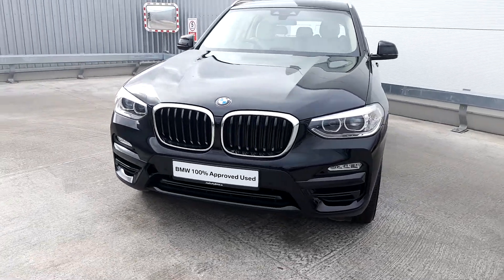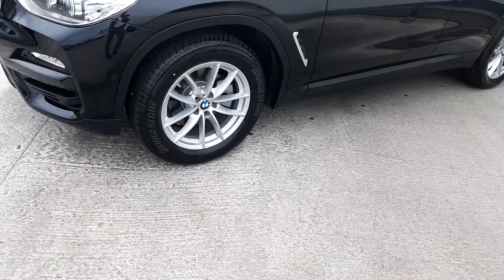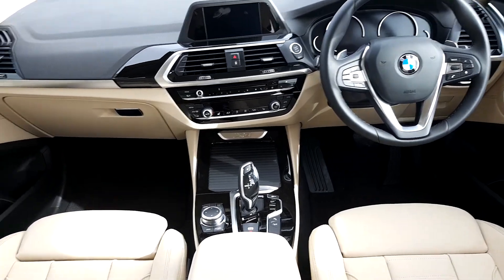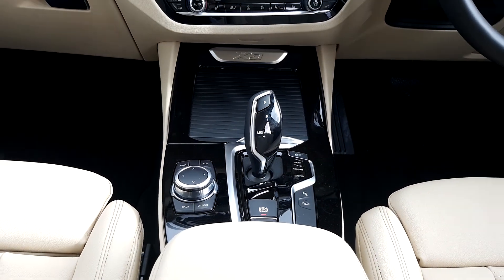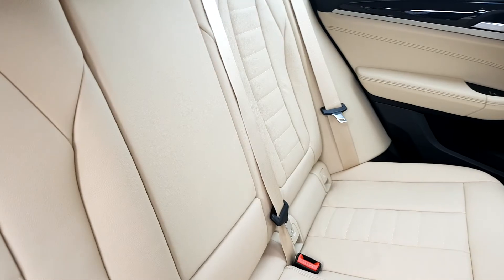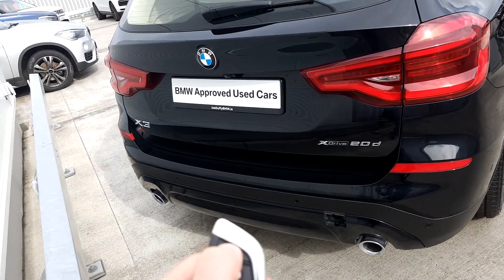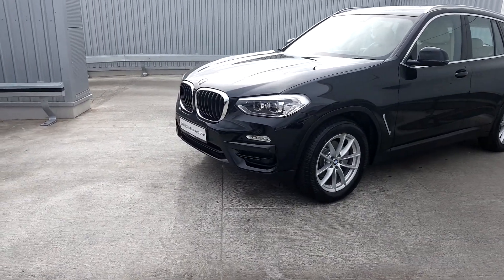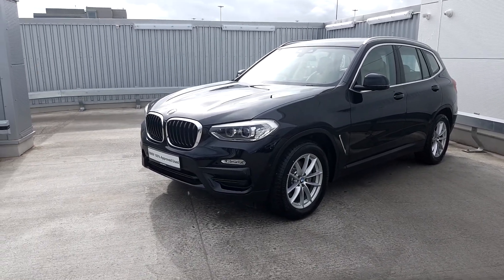x3 192 demo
Here is a video of our x3 192 demo. Please contact SALESMAN NAME to arrange a test drive today. Joe Duffy BMW 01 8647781